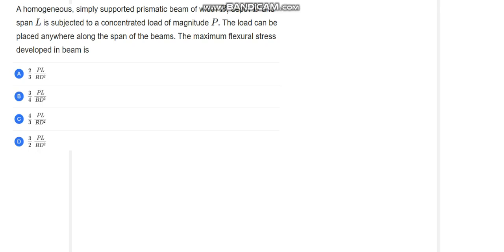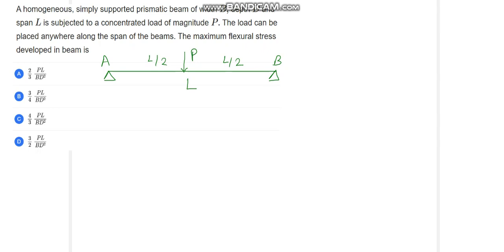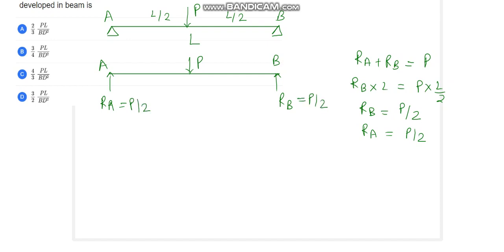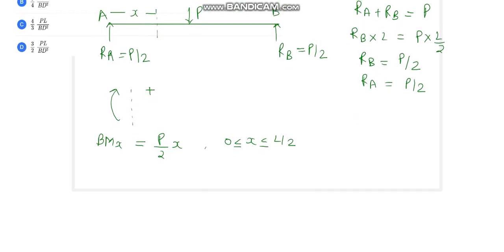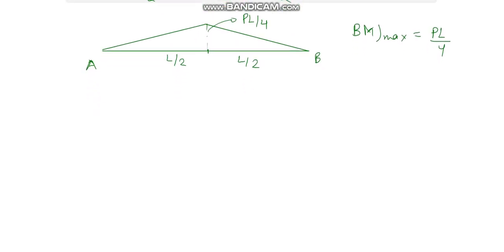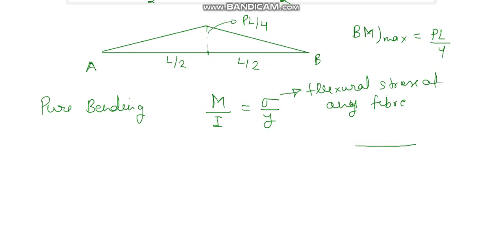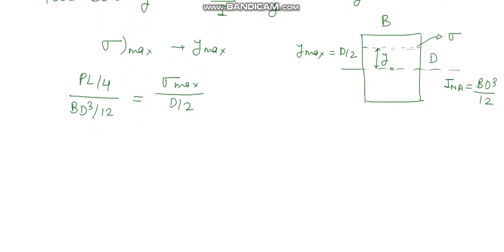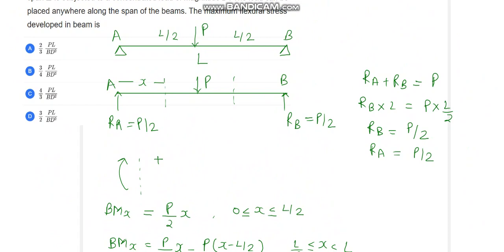Maximum Flexural stresses in a beam section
This video is about calculation of flexural stresses developed in beam section due to bending.